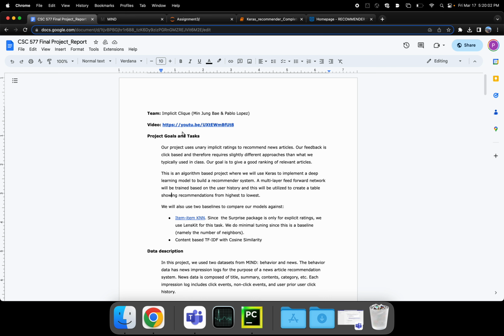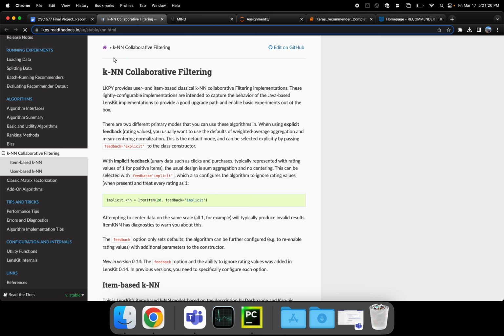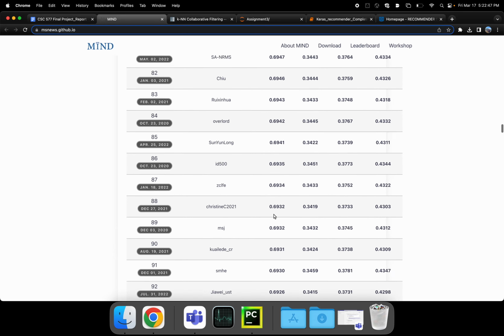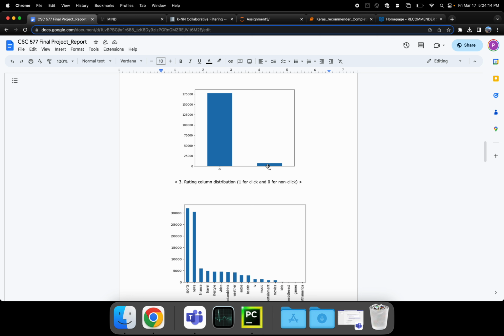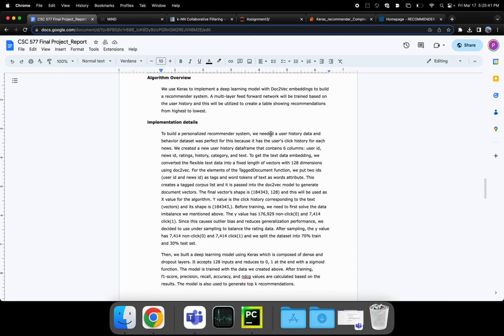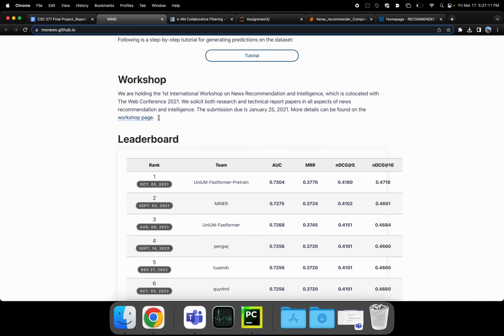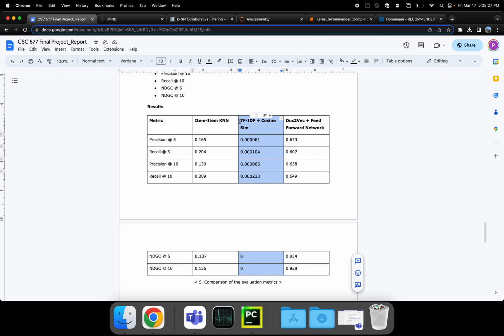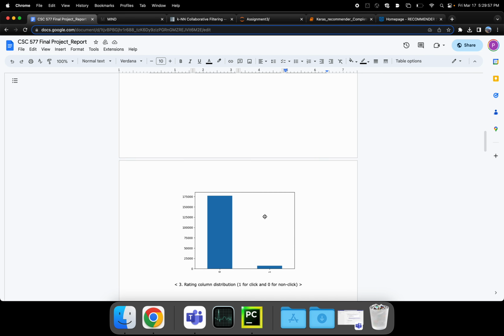CSC 577 Recommender Systems, Team Implicit Clique, Final Project (Complete)